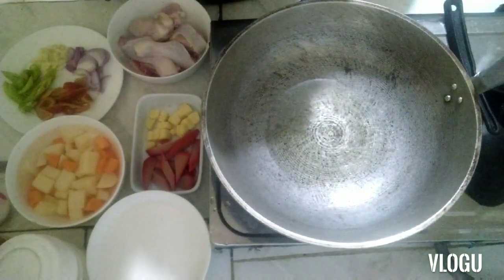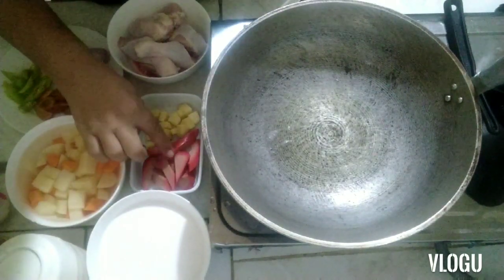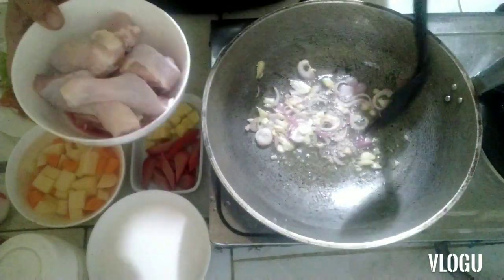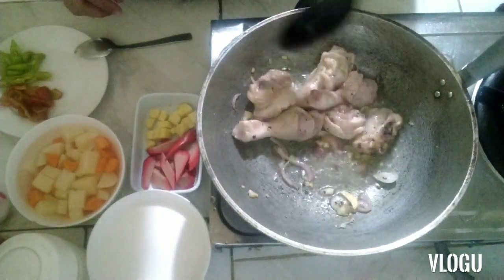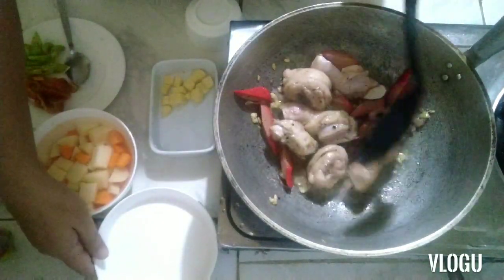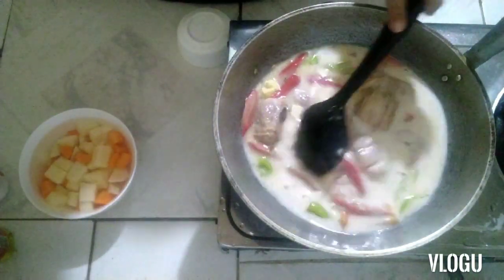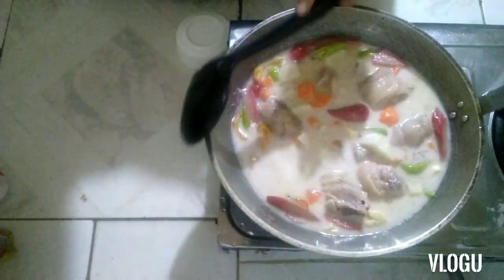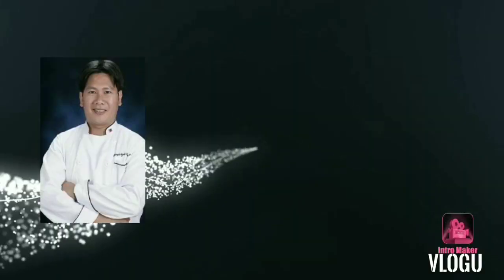CHICKEN PASTEL SA GATA RECIPE | PINOY RECIPE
Easy Quicky Recipe

Ingridients:

Half of an onion slice
4 pcs of garlic mince
2 tps cooking oil/ olive oil
4 drumstick of chicken
1 tsp of fine pepper
1 tsp of salt
2 tsp of fish sauce/ Patis
1 piece red bellpepper
1 or 2 pcs jalapeno ( optional )
1 whole potato cut into cubes
1 small 🥕 cut into cubes
2-3 small cups of coconut milk
3-4 tbsp of butter (optional )
1 pc sausage or hotdog

This recipe is very easy all you have to do is just to follow the video and for sure you'll enjoy this dish. Have a great meal.